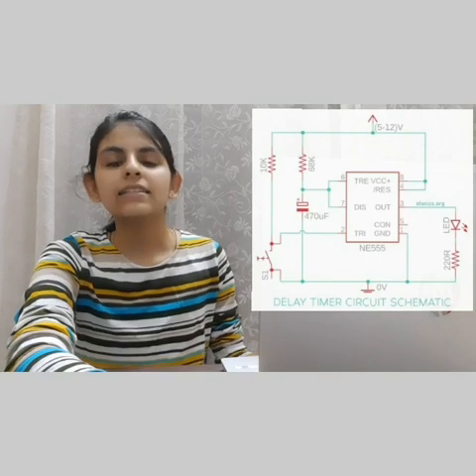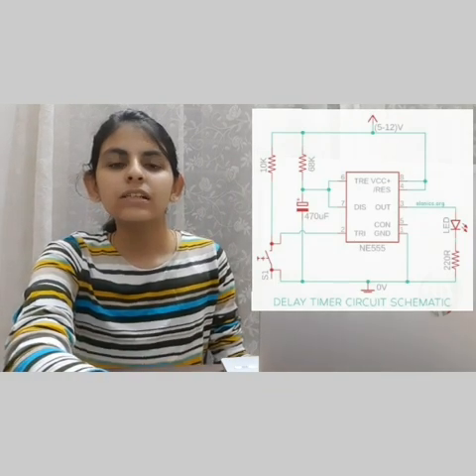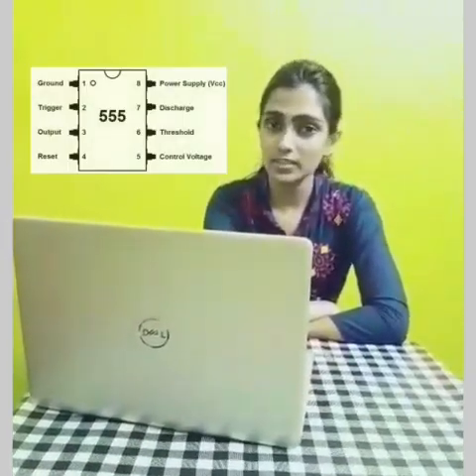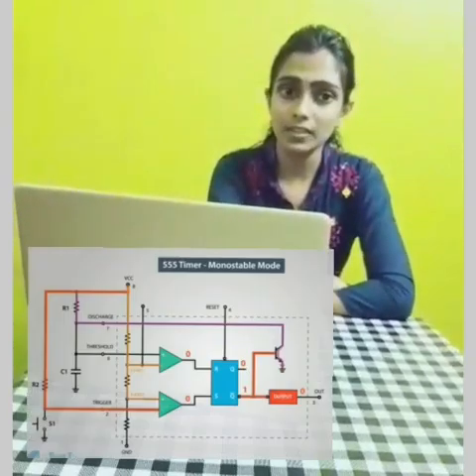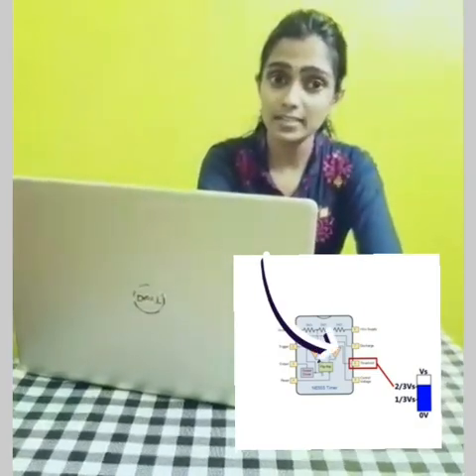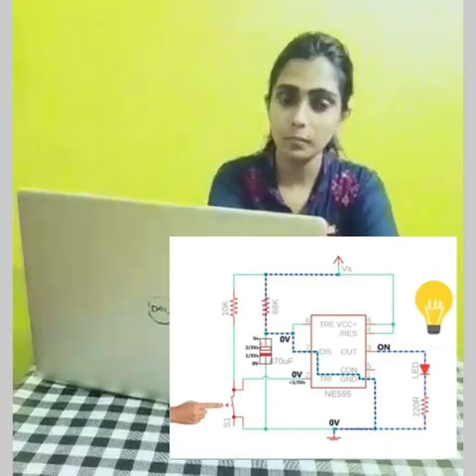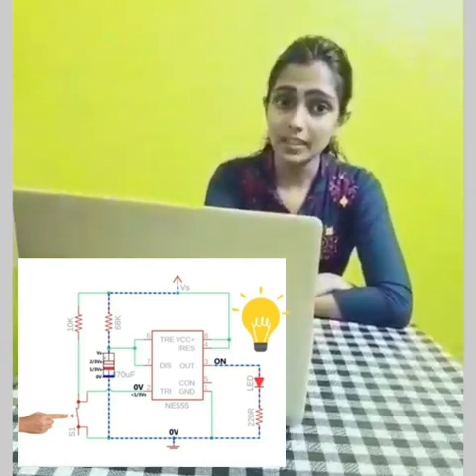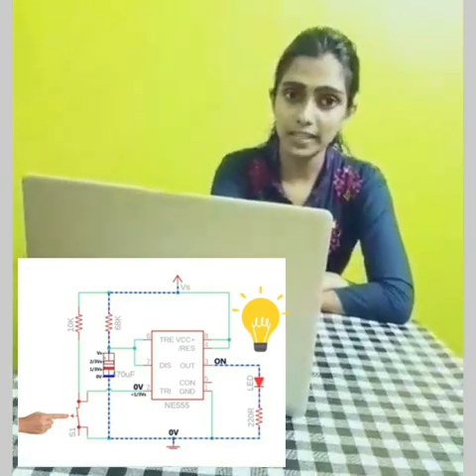Adjustable Auto On -Off Delay Timer Project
Logic Circuit Design  Video  Assignment

S3 EC ( 2019-23 Batch)
Course Faculty : Rajiv T R Assistant Professor, Department of ECE